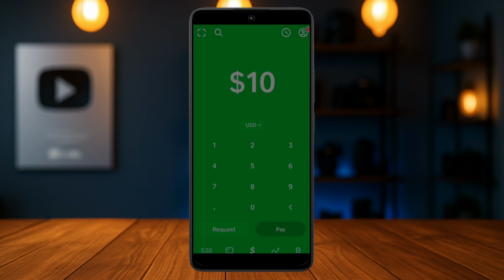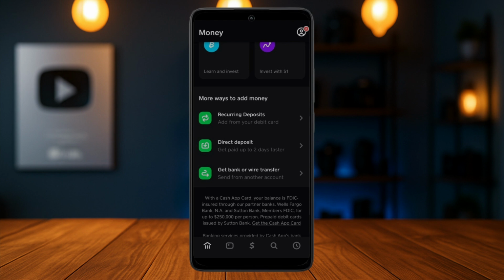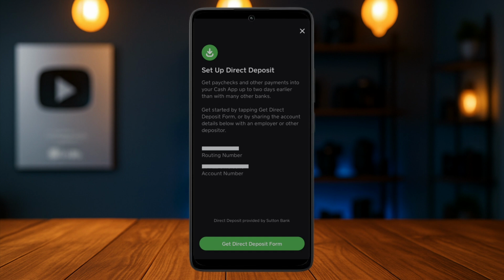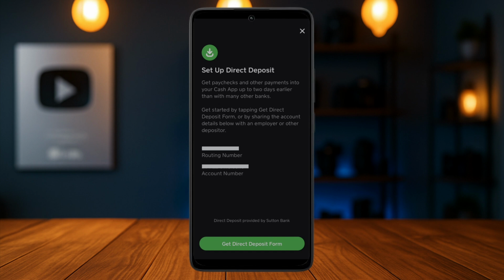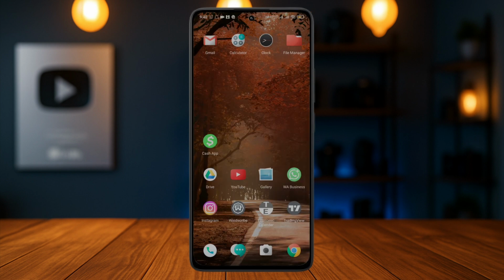How To Set Up Cash App Direct Deposit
Welcome back to the channel! In this tutorial, I’ll show you how to set up direct deposit on Cash App so you can receive your paycheck or other payments directly into your Cash App balance. This step is quick and makes getting paid much easier.

First, you’ll need to order and activate your Cash App Card. Without linking your Cash Card, the direct deposit feature won’t be available. Simply tap on the Wallet option in the app and request your card if you haven’t already.

Once your Cash Card is set up, tap the Bank icon on the bottom left of the home screen. This will open the Money section. Scroll down to find the Direct Deposit option under “More Ways to Add Money.”

From here, you’ll see two ways to set up direct deposit: either share your Cash App routing and account number with your employer, or search for your employer if they’re partnered with Cash App payroll. You can also generate a Direct Deposit Form directly in the app to make the process easier.

That’s it! Once everything is set up, your paychecks will be automatically deposited into Cash App.